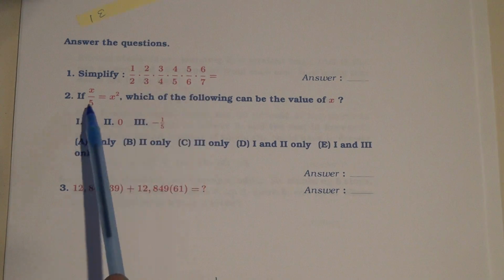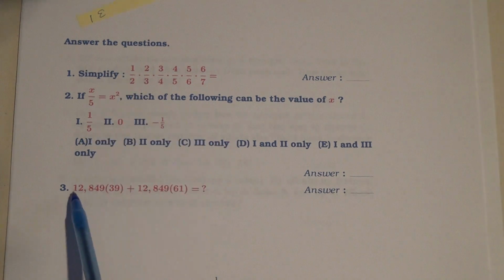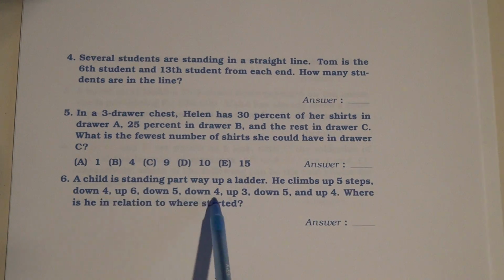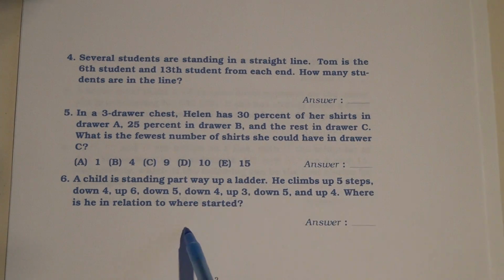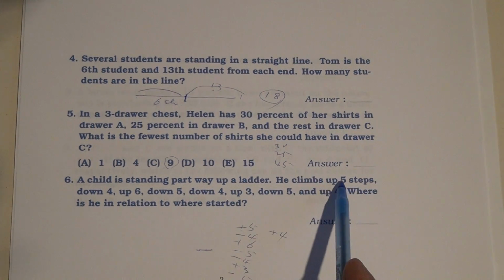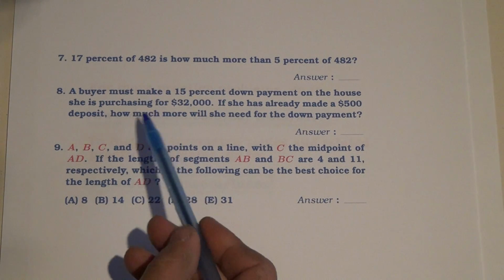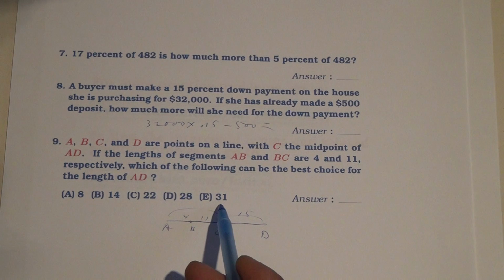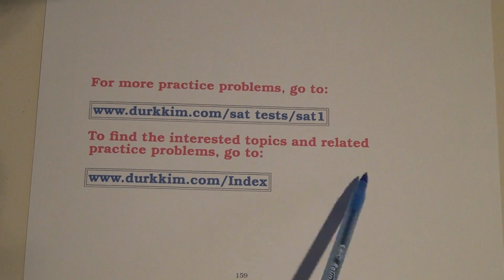sat1-2(in English)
sat1 problems requiring fast solving.